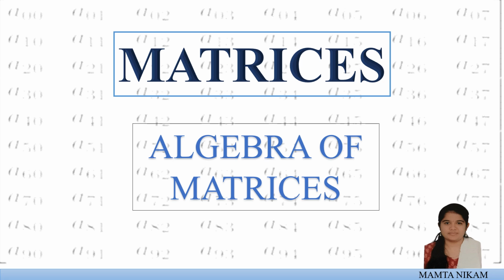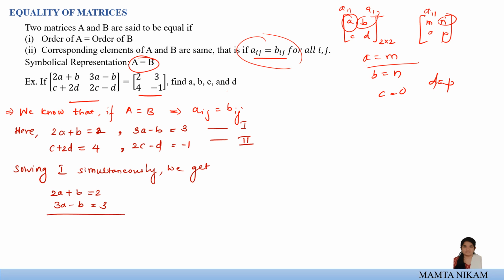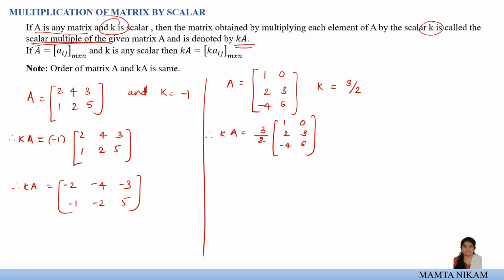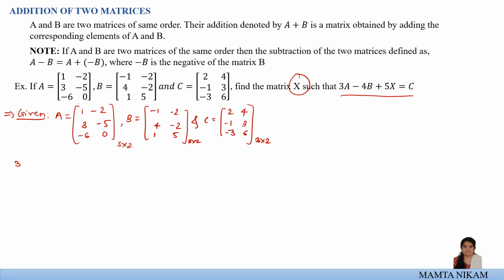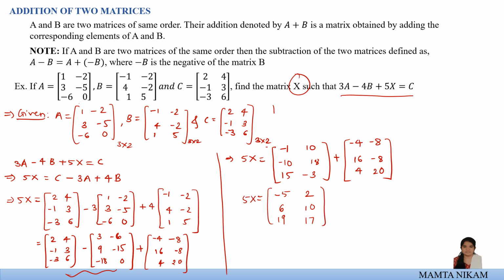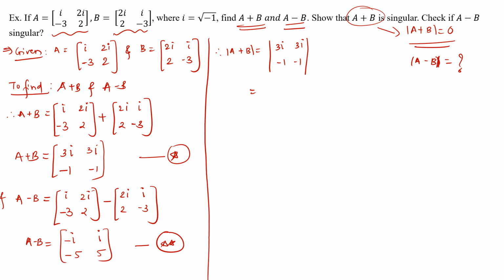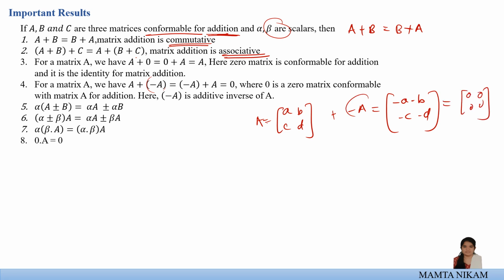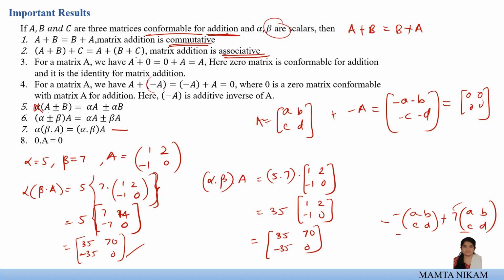ALGEBRA OF MATRICES | MATRIX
WELCOME TO SERIES OF VIDEO ON THE TOPIC - MATRICES

THIS VIDEO WILL HELP US UNDERSTAND ALGEBRA OF MATRICES.

This video covers following aspects -
1.Equality of Matrices
2. Multiplication of Matrix by Scalar.
3.Addition of two Matrices

📌This concept is very helpful to XI, XII, Diploma, BSC, BE students.
📌This video is also helpful for students preparing for CET/ JEE/ Competitive Exams.

-MAMTA NIKAM